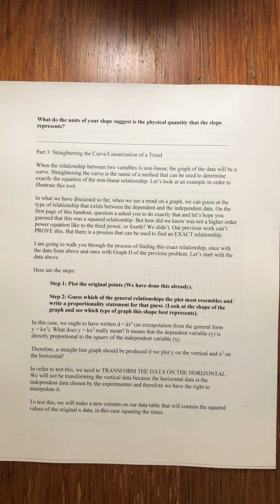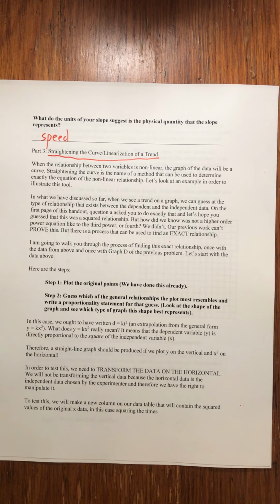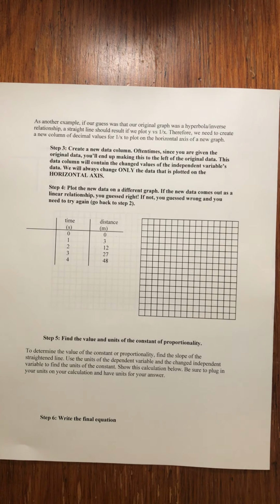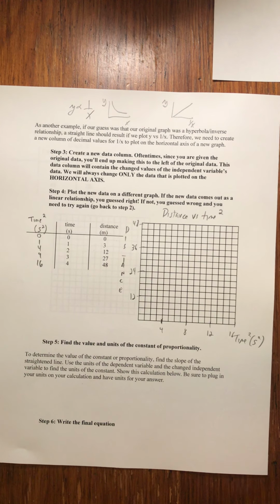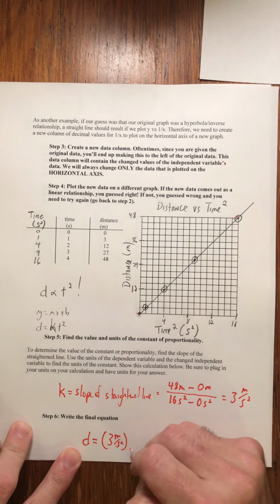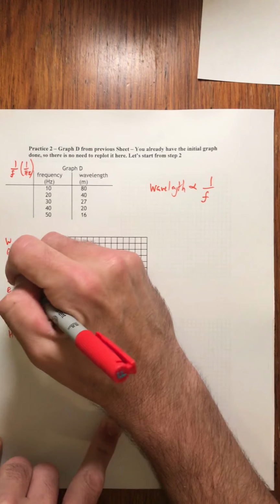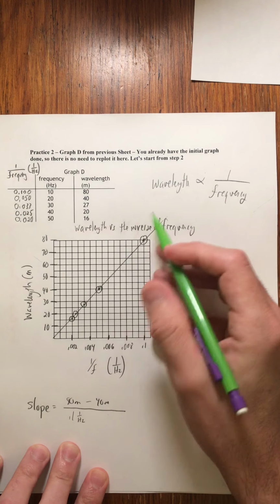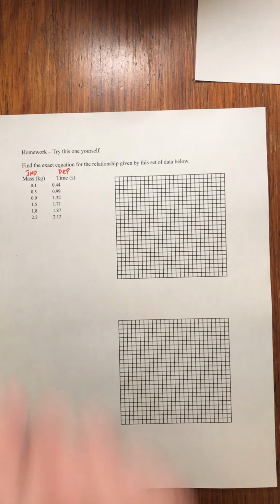Graph Skills 2